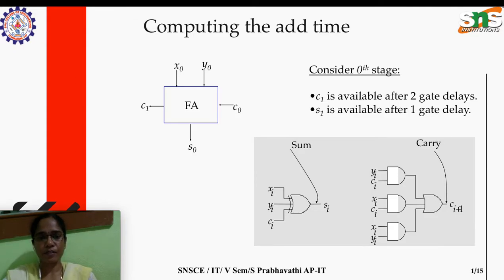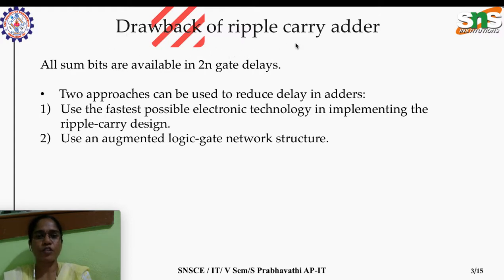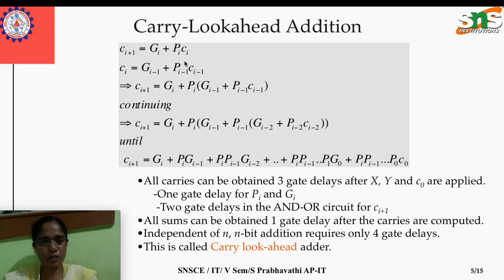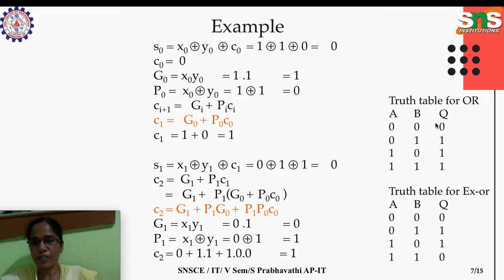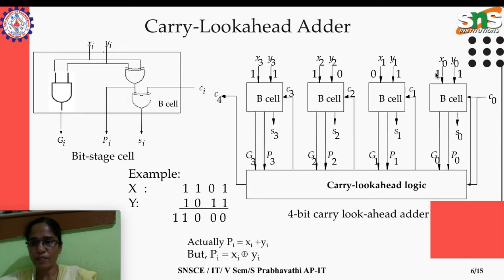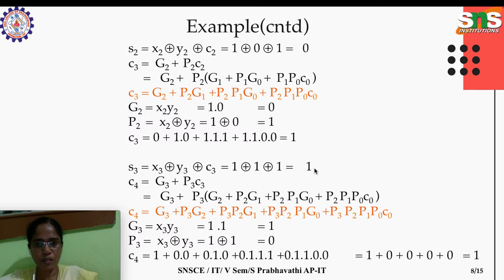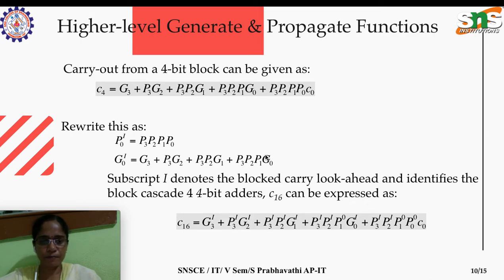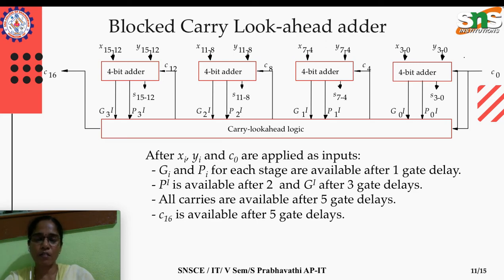2.2 Design of Fast Adders